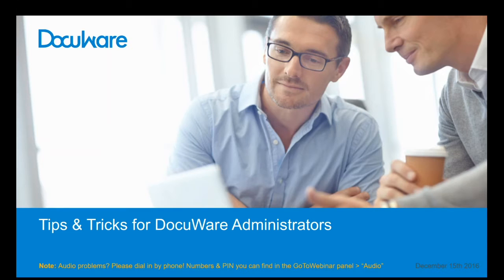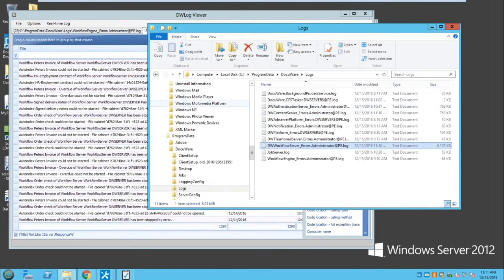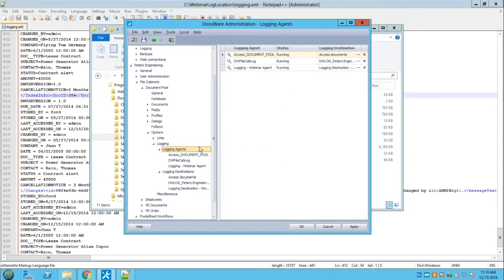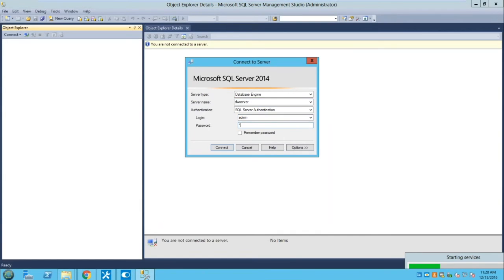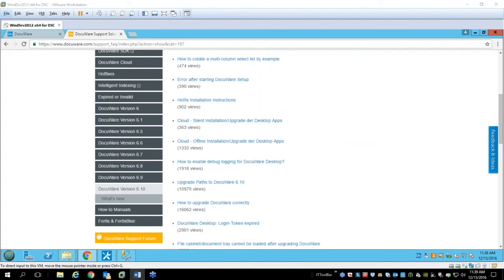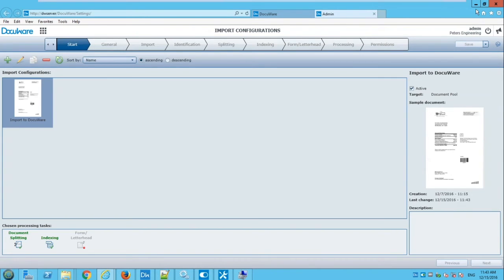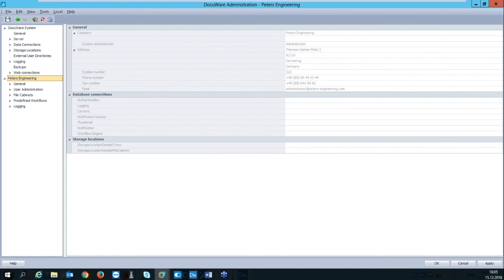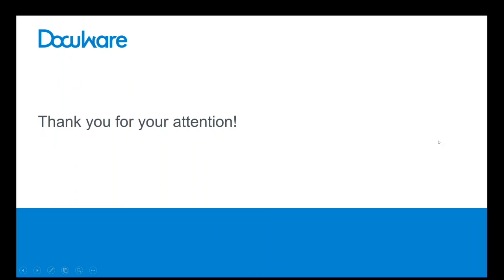Tips & Tricks for DocuWare Administrators - Dec 2016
Enhance your knowledge of DocuWare and get insights into current tips, tricks and current issues and solutions. Topics covered in this webinar:

• Where are the logging files?
• What is the dwmachine.config file?
• How to identify and fix upgrade issues?
• What is MSMQ?
• How to tune DW Desktop performance?
• How to monitor the license usage?